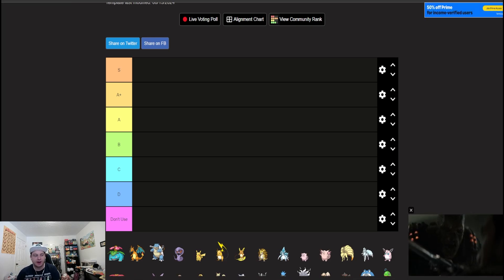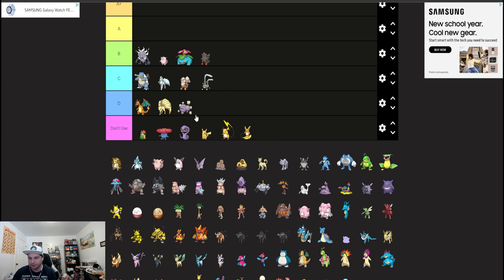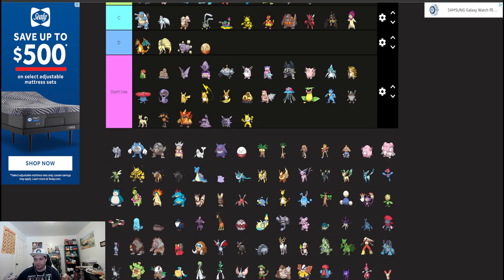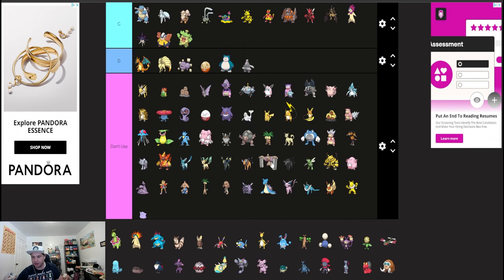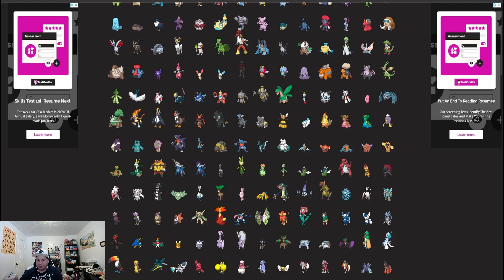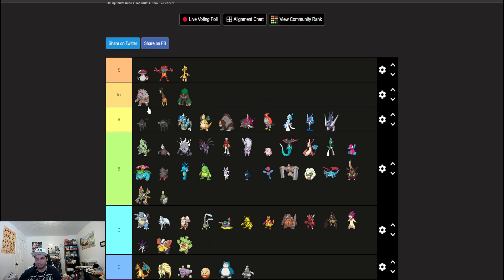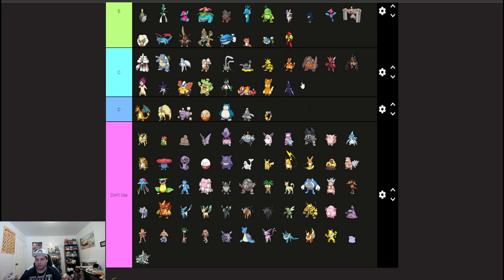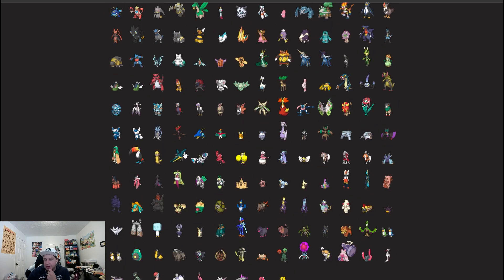REGULATION H TIERLIST: WHAT TO EXPECT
What to expect when building and playing in Regulation H, coming this September!